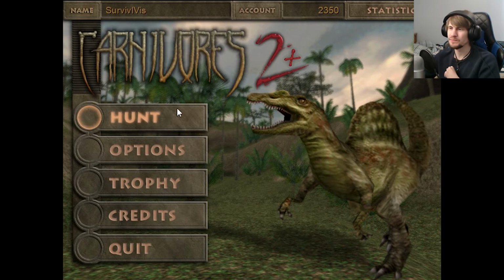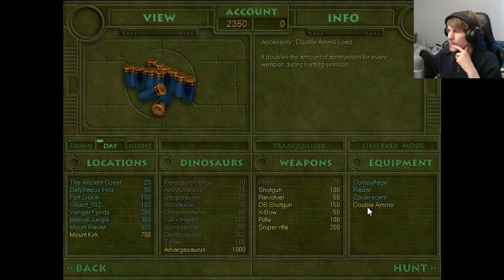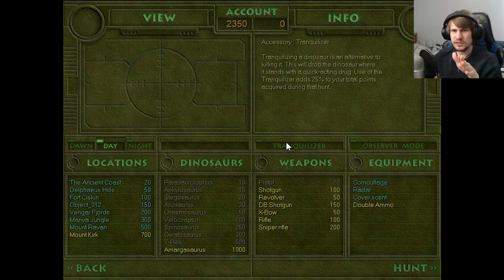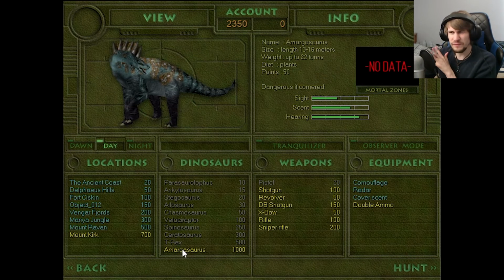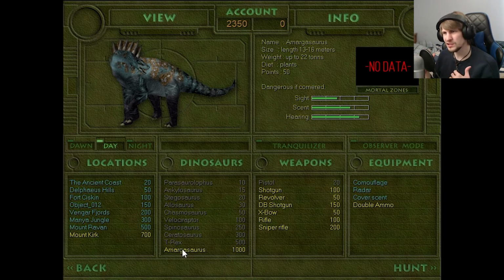An Amargasaurus To End Us Off | Carnivores 2+ #28 (FINALE)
We're here to finish off our Carnivores 2+ series after quite a good run. 28 episodes means 28 weeks and it's about time we do put another mod series to bed. Carnivores 2+ did feel like it went over already familiar ground with all the Carnivores mods I've played but we're shifting from the familiar to something new and exciting next. But will it be a DLC or a M.E.E. series? You better vote to know! And before that does come about we've got one last supersized trophy to takedown to truly say we've seen and done all that Carnivores 2+ has to offer as a base mod.

The Carnivores 2+ mod's head developer is RaptorKlaw and can be downloaded here;

With supplemental mortal zone mod made by AnUnconvenientStalke available here;

Outro music;
Elegy by Asher Fulero;